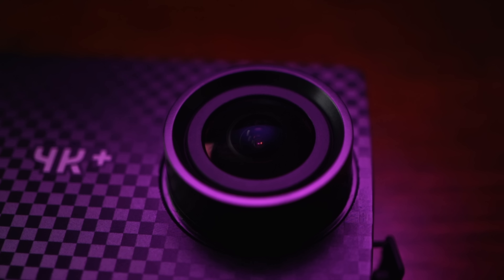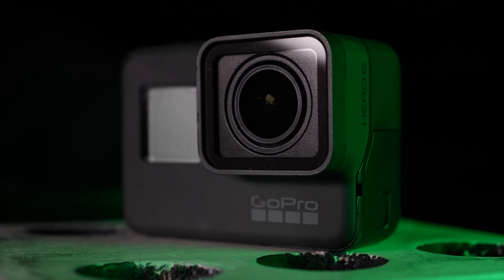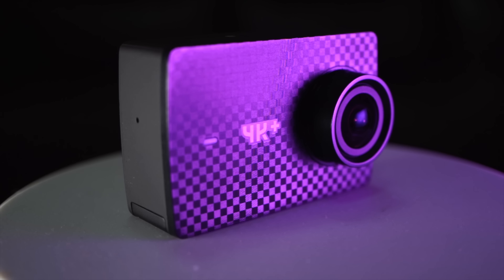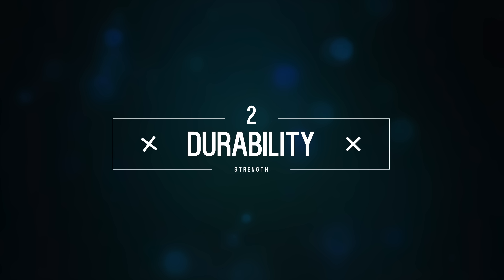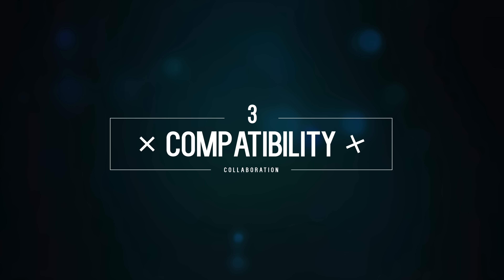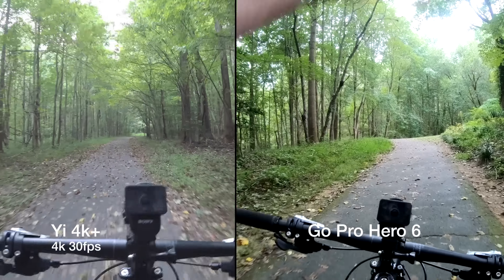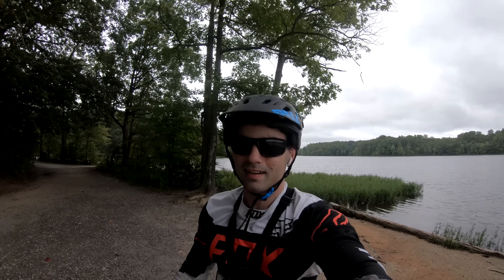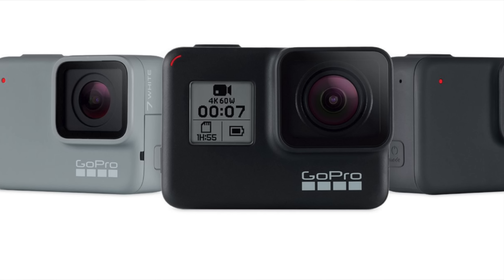GoPro Hero 6 VS Yi 4K Plus! 4k 60FPS Action Camera Battle!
The GoPro Hero 7 was announced as this video was created...thanks GoPro!

Today lets find out whats the best budget (well now) 4k 60fps action camera!  The GoPro Hero 6 Black or the Yi 4k plus!  Both are awesome but which one should you get?

Preorder the GoPro Hero 7 Black!

Yi 4k Plus

My FAVORITE Action Cameras!